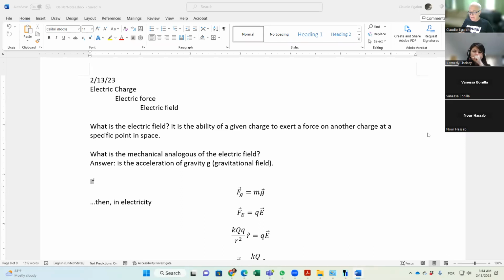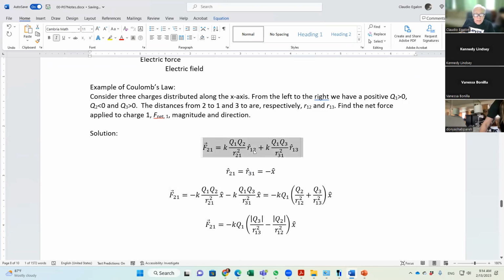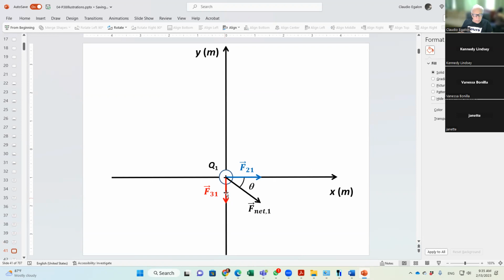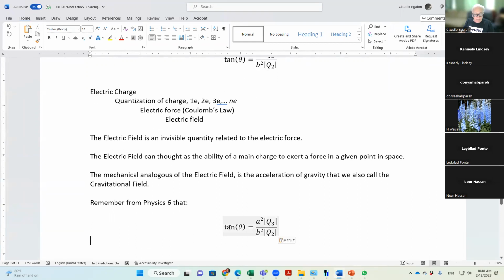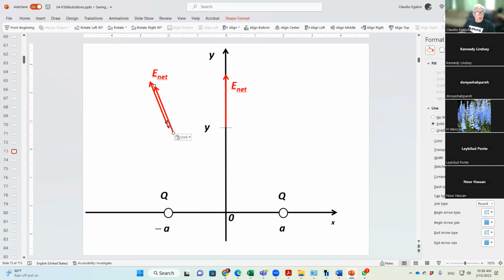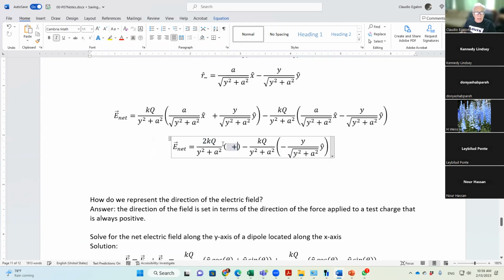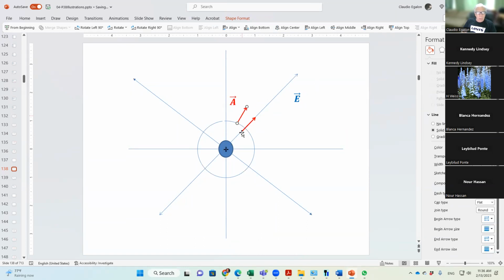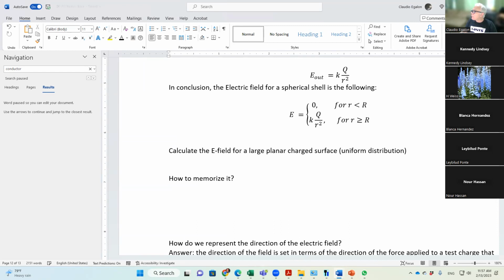Physics 07 Lecture 2023 02 13. Electric Field.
Physics 07 at LAHC